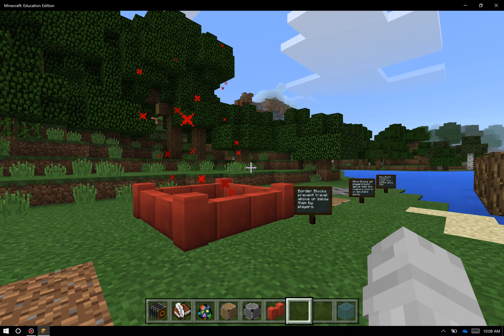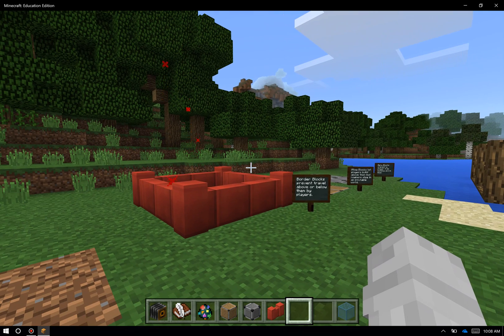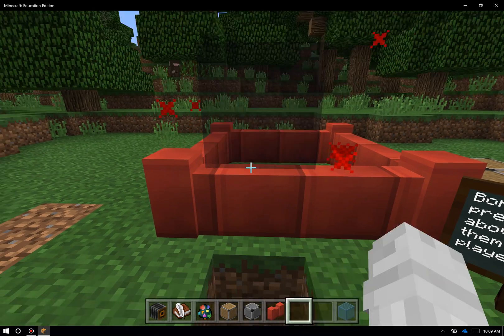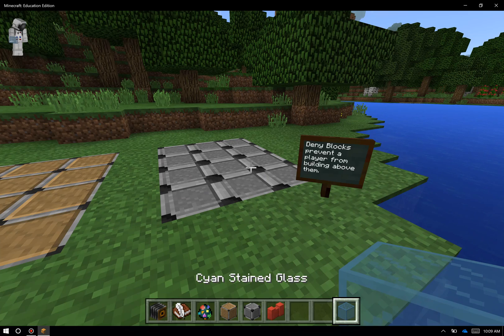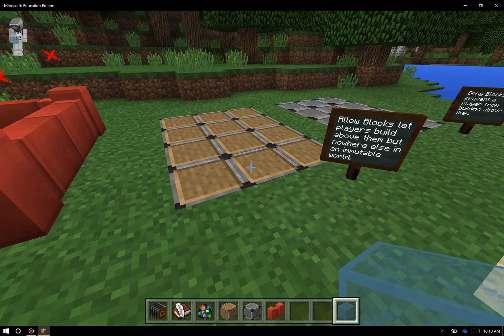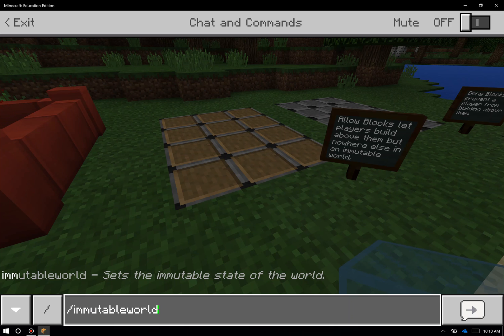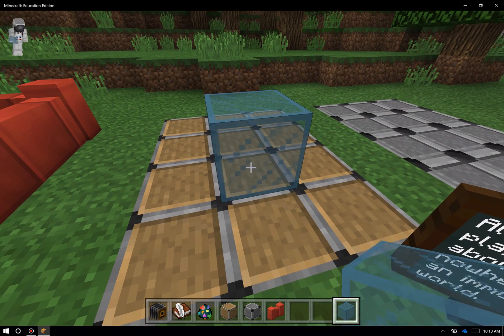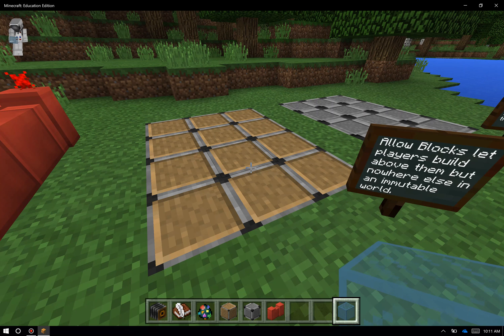Using Border, Allow & Deny Blocks in Minecraft: Education Edition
Border Blocks are a type of block unique to Minecraft: Education Edition that allow a player to create invisible walls, or force fields, that prevent other players from entering certain areas.

Allow & Deny Blocks permit the player to build or destroy blocks in a world. You can place these blocks to disallow students or other players to destroy sections of a world. These permissions do not affect using items such as doors, levers, or chests.